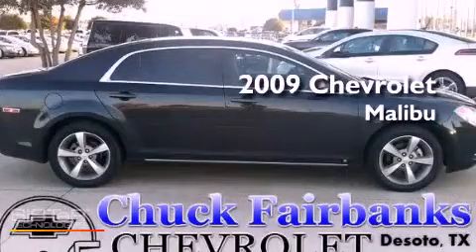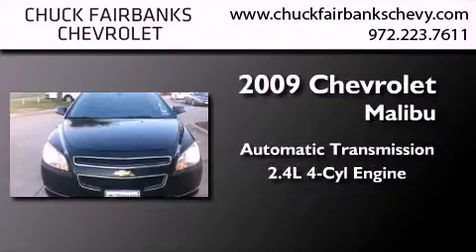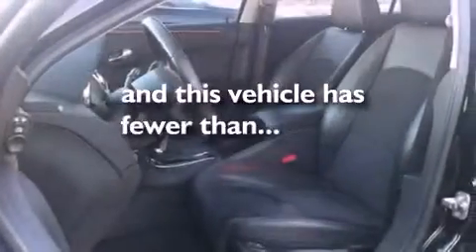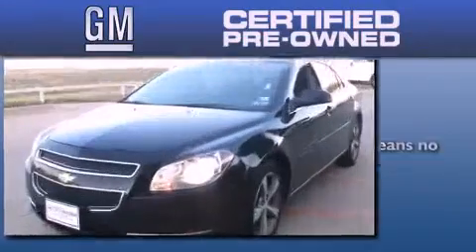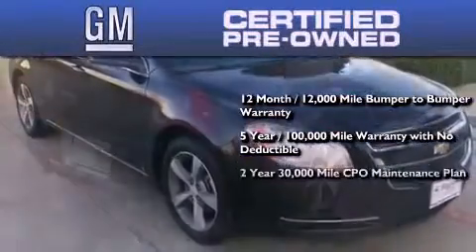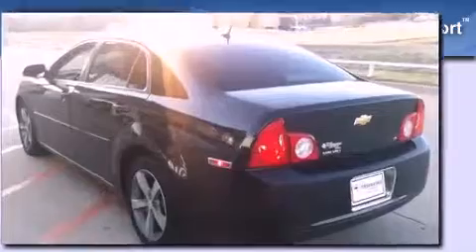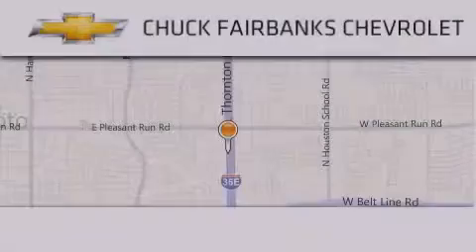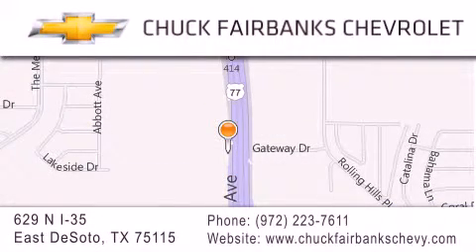Preowned 2009 Chevrolet Malibu DeSoto TX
Year : 2009
 Make : Chevrolet
 Model : Malibu
 Trans . : Automatic
 Exterior : Black
 Miles : 67,306
 Interior : Gray
 Stock : 9F177727U

 629 N. I-35 East

 2009 Chevrolet Malibu DeSoto TX